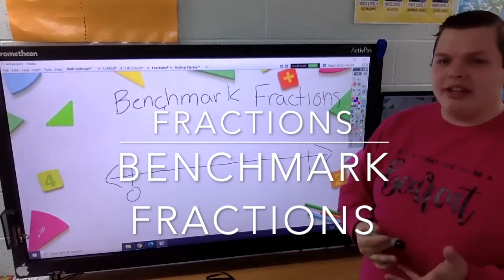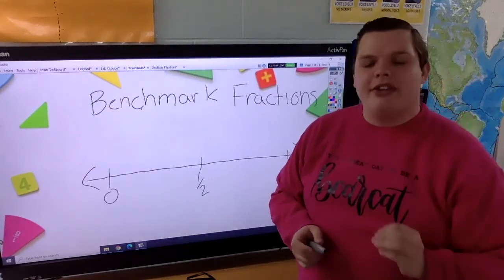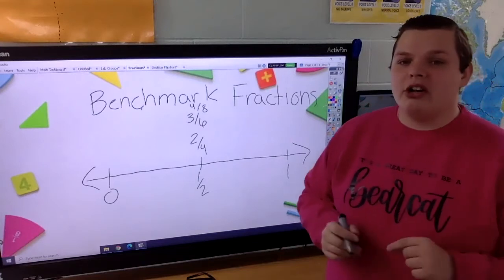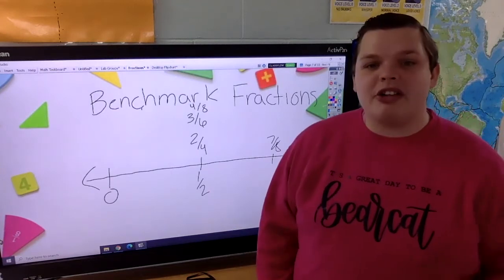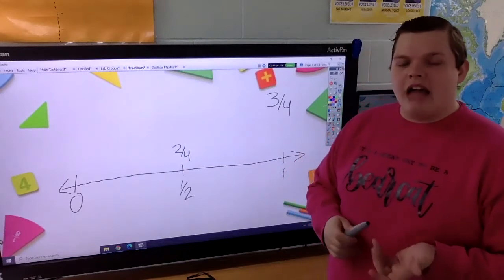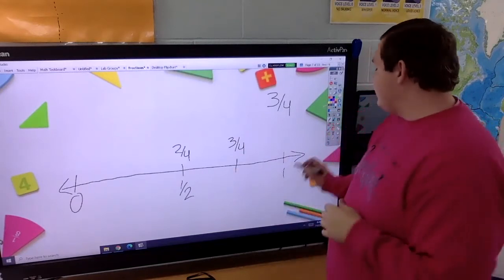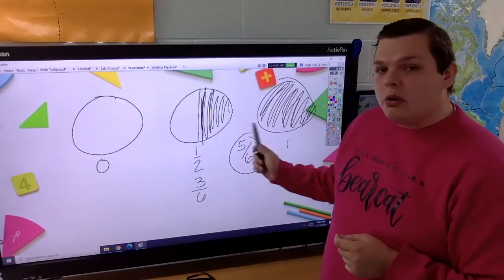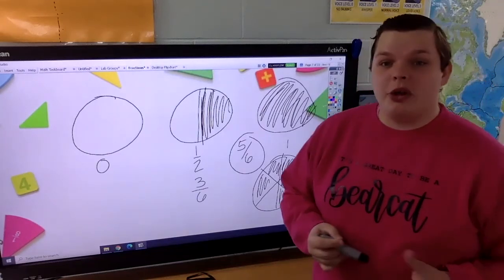Fractions 6: Benchmark Fractions